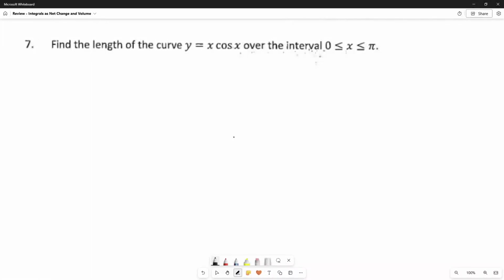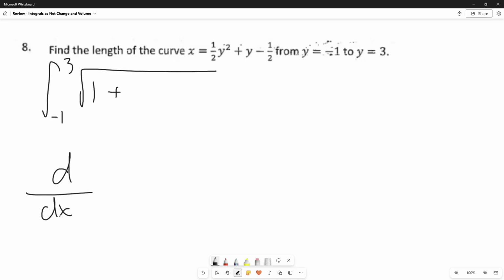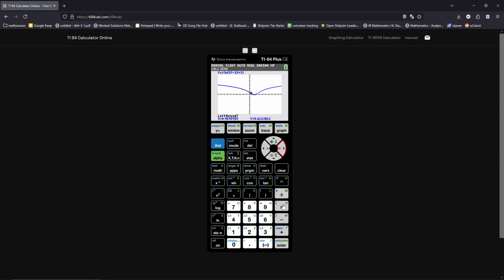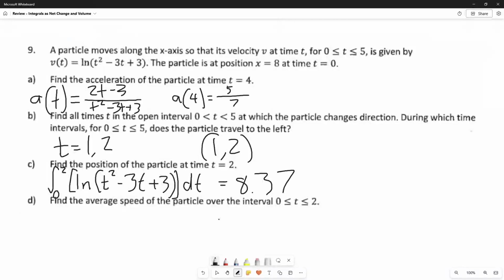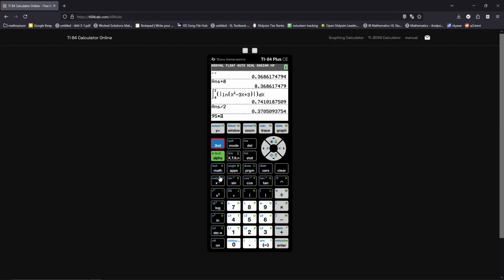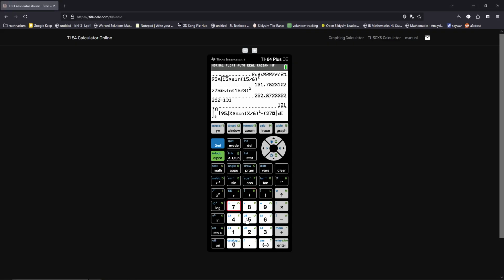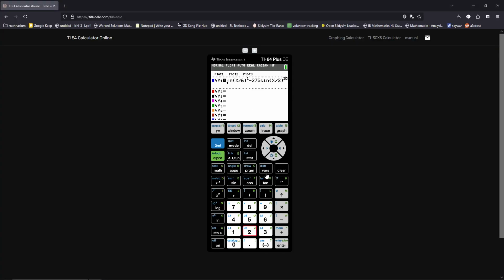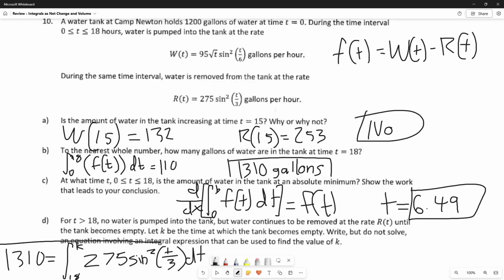Review - Integrals as Net Change and Volume (Part 2)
This is a review made for my high school math class.